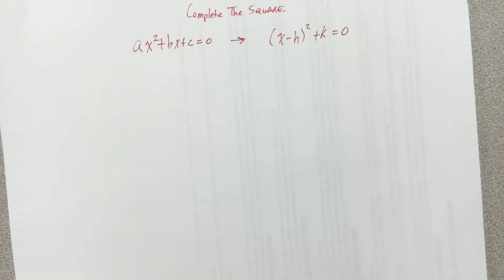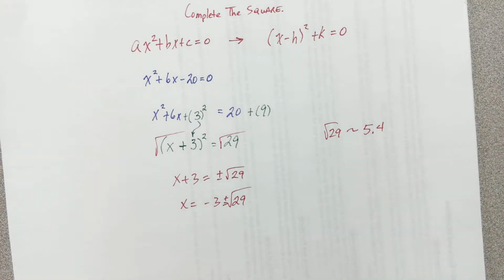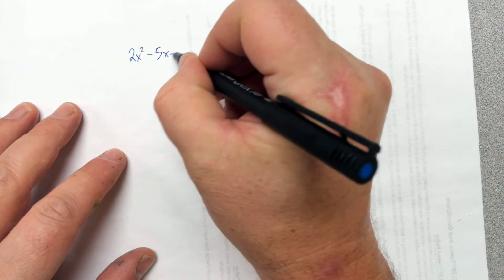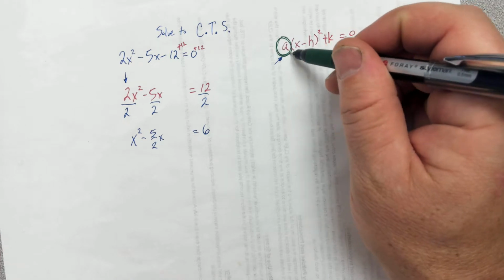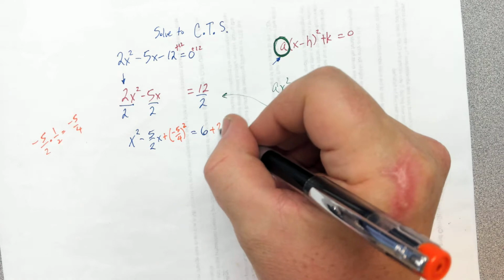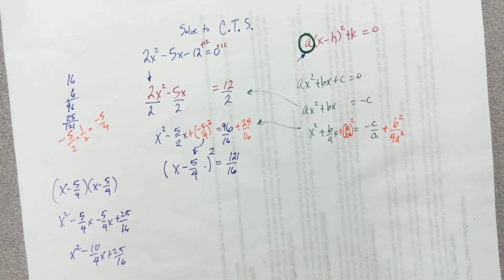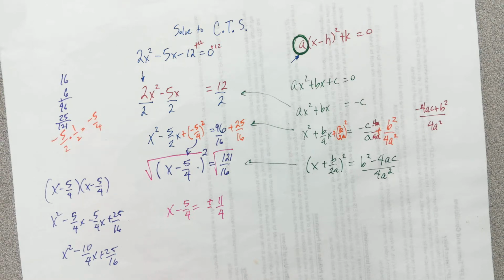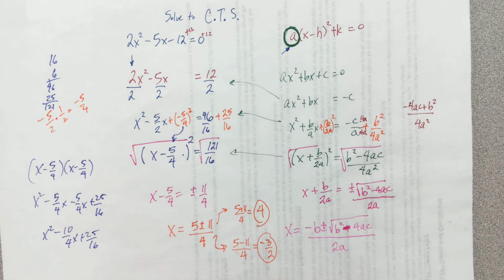Solve by Completing the Square when a is not 1 ... and Deriving the Quadratic Formula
In class we introduce some of the sticky portions of completing the square when the leading coefficient is not one...and at the same time we do the entire process in abstract, with the generic coefficients of a, b, and c, to arrive at the quadratic formula.